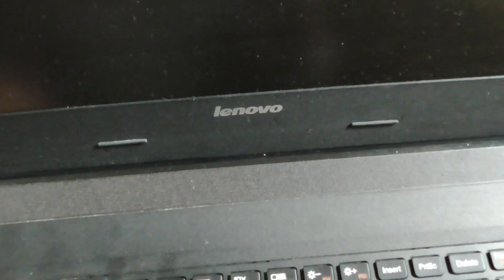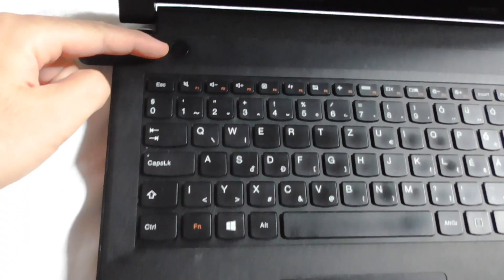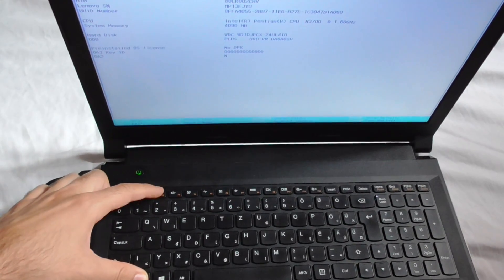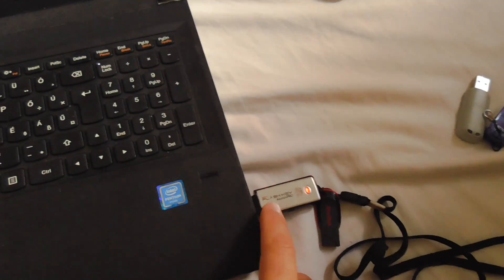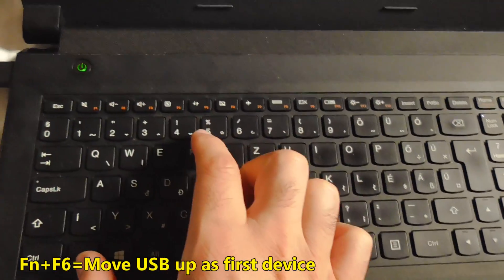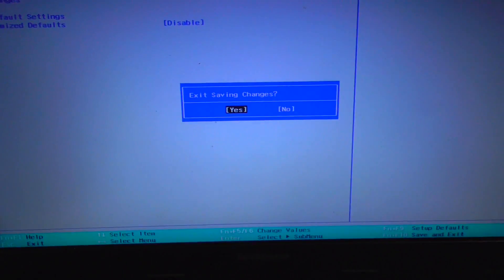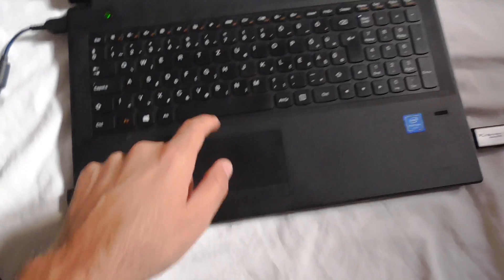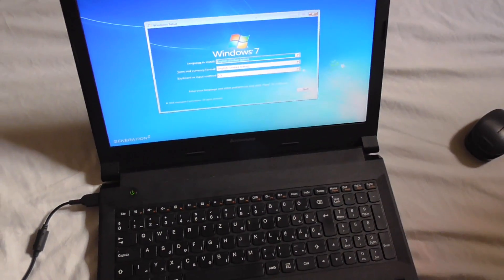How to boot from USB (Lenovo B51-30 laptop)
- plug in a bootable USB flash drive into the laptop
- Power ON the laptop
- Press Fn+F2 to enter BIOS
- Using the arrow keys navigate to the BOOT tab
- press Fn+F6 to move the USB flash drive to the 1st position in the list
- go to EXIT tab, Exit Saving Changes